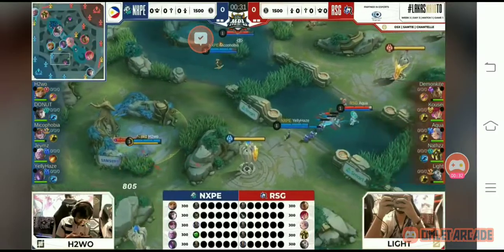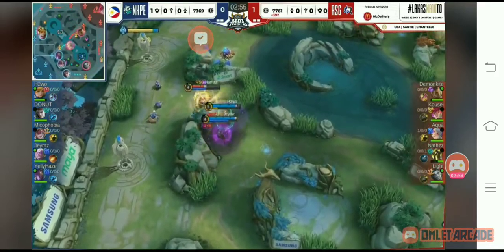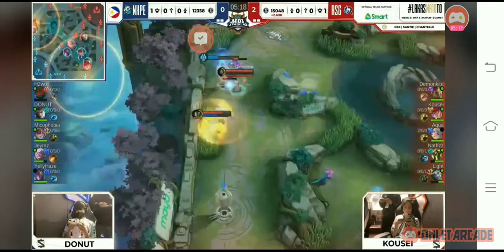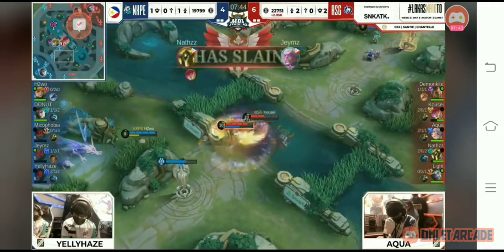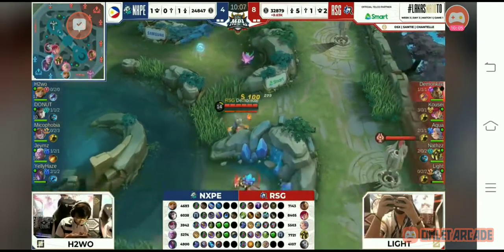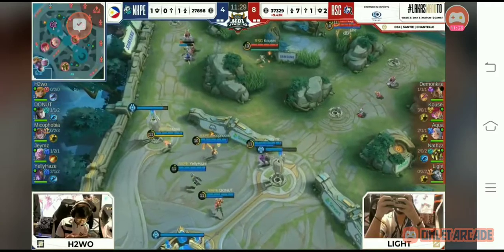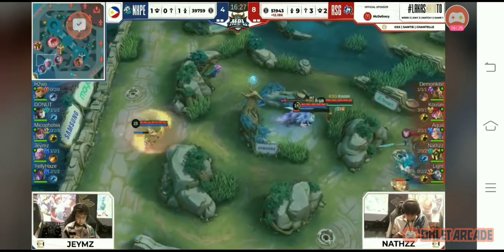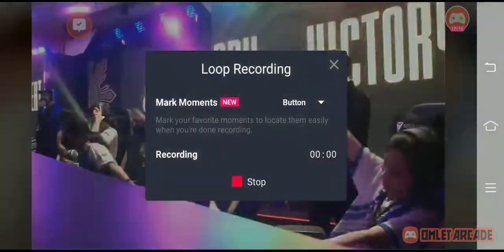NXP VS RSG PHILIPINES MOBILE LEGENDS